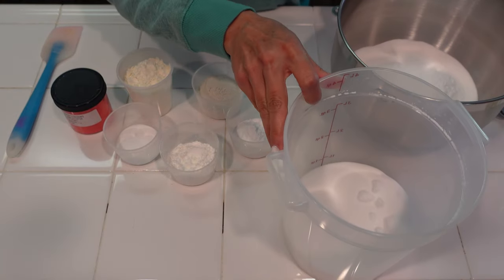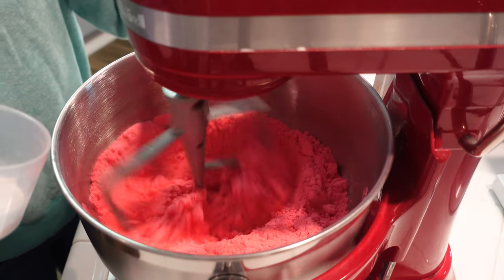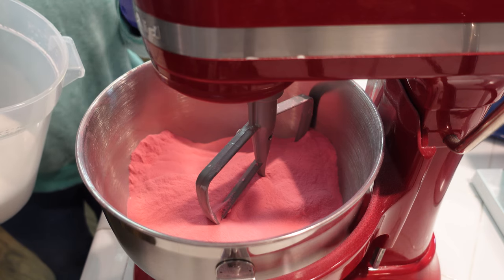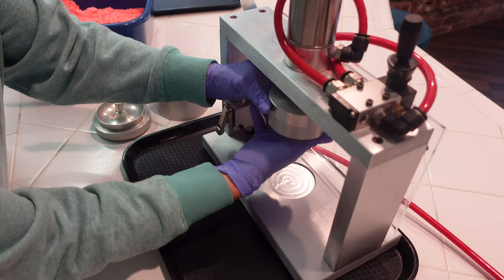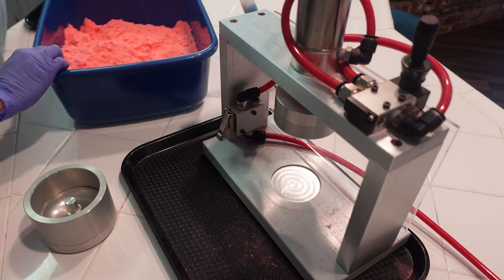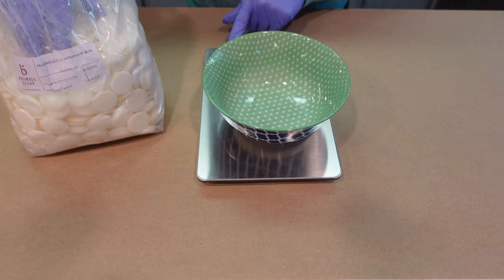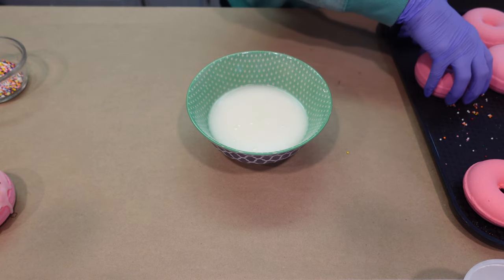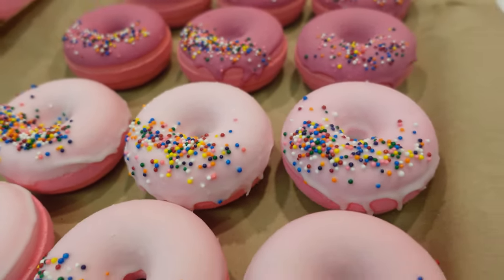HOW TO MAKE BATH BOMBS (BUBBLING BATH BOMB TUTORIAL)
Hi everyone! This is the third and last of my strawberry themed videos and tutorials. In this week's video, I share with you how to make these adorable, edible looking, bubbling bath bombs, complete with icing and sprinkles. These types of bath bombs have been trending for some time now, I  hope you enjoy my version of how to make these delicious strawberry themed donut bath bombs! In this video, I demonstrate how to make these using the bath bomb press and the custom mold that goes with this press. I will link the website below. If you don't have a bath bomb press, you can hand press these using a donut bath bomb mold or any mold of your choice.

If you would like the complete written detailed and step by step tutorial along with the written recipe please visit my Patreon Campaign found There are now almost three years of archived recipes to take advantage of at just the $5 level!

Link to where you can purchase the bath bomb press and donut mold